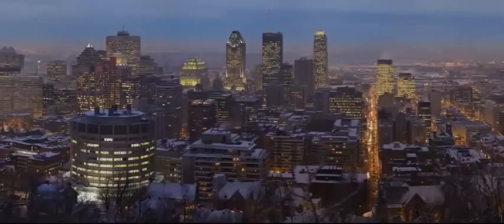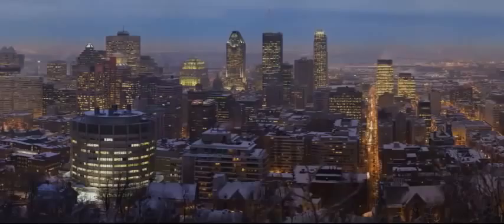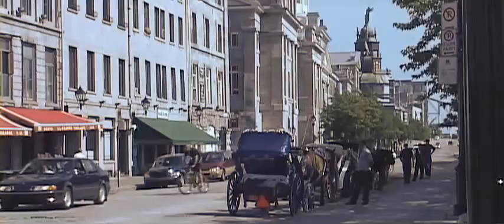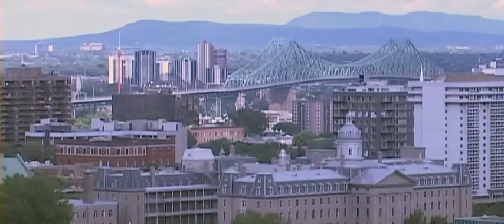Di-O-Matic corporate video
Di-O-Matic is an independent software development company based in Montreal, Canada.
Since 2000, Di-O-Matic develops character animation software and plug-ins for 3D artists and production studios all over the world.

Courtesy of Blur Studio, Activision and Treyarch.

Courtesy of Blur Studio.

SpongeBob SquarePants and all related characters are trademarks of Viacom
 International Inc. Courtesy of Blur Studio.

Warhammer Online, Age of Reckoning, and all associated marks, names, races, race insignia, characters, vehicles, locations, units, illustrations and images from the Warhammer world are

Courtesy of Blur Studio and SEGA